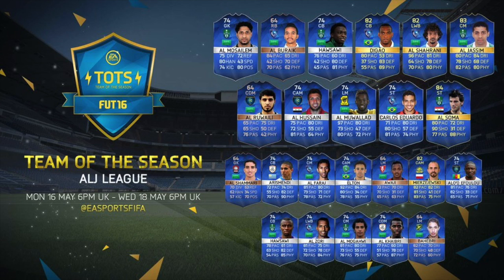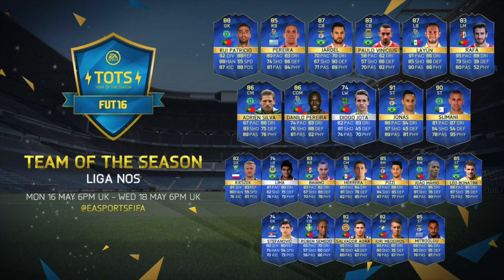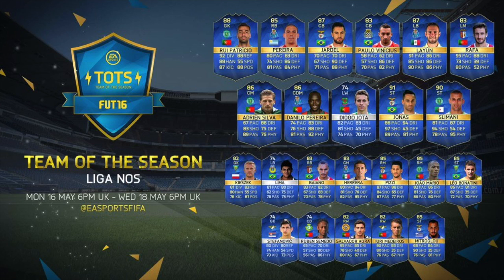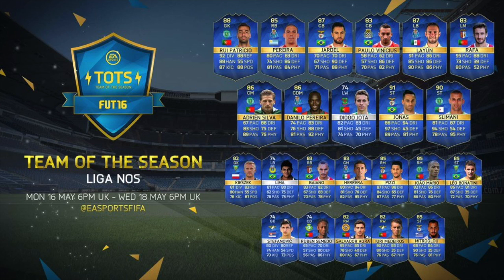2 BRAND NEW TOTS!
15 LIKES WOULD BE CRAZY!

Comment any ideas you have for this series and comment what video you would like to see next!

If you would like to buy some cheap MSP, PSN AND PC games or codes check out G2A!